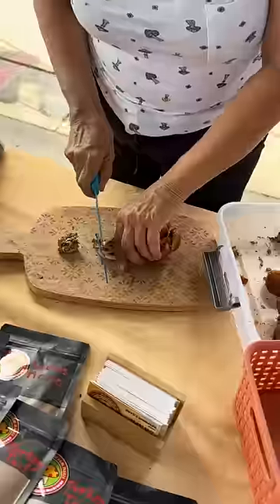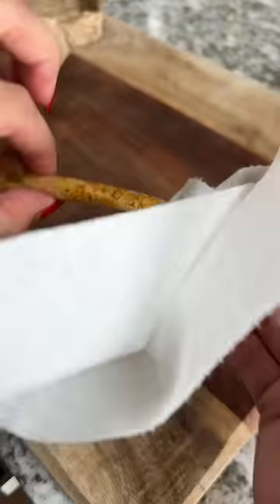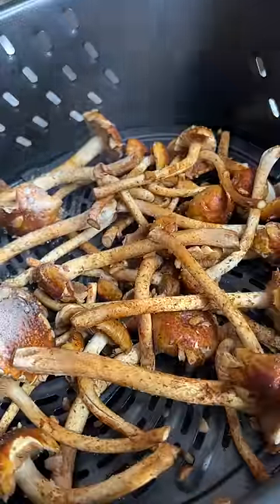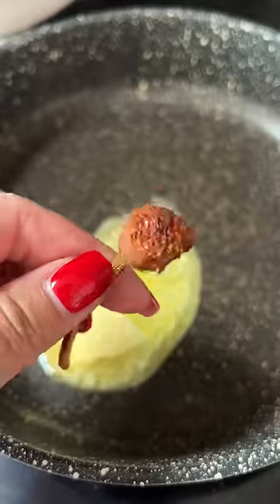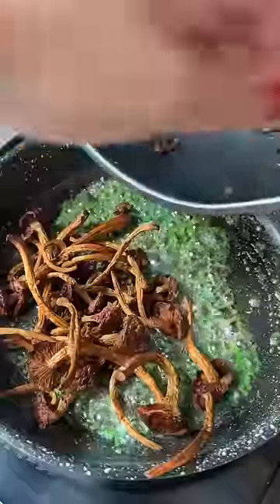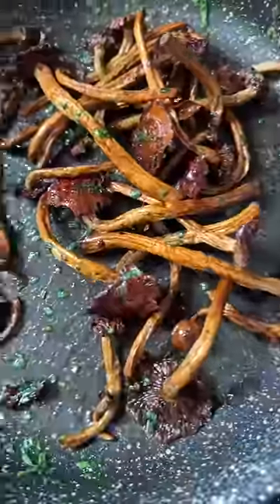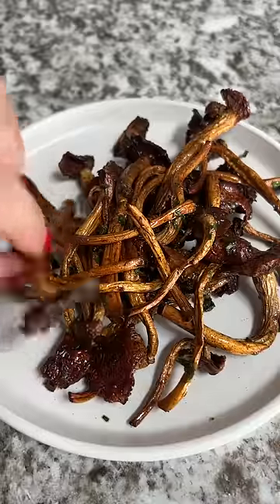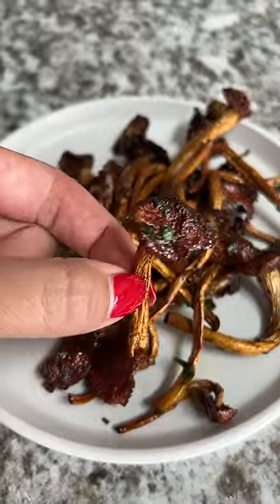Roasted Chestnut Mushrooms